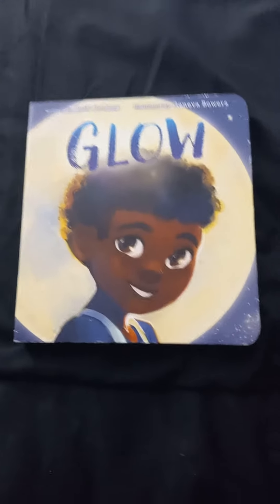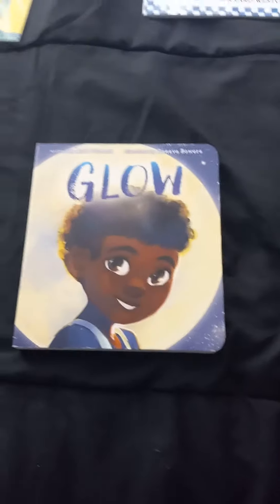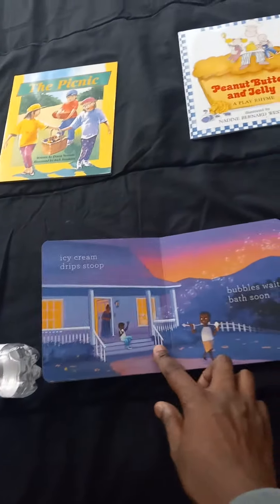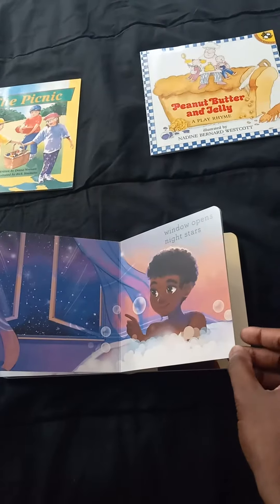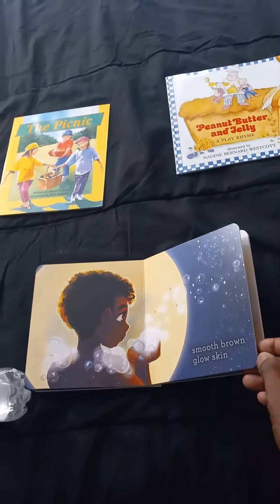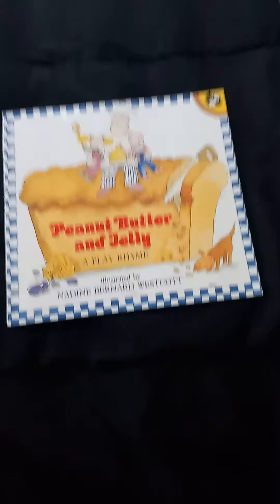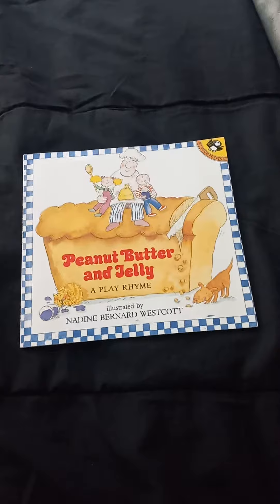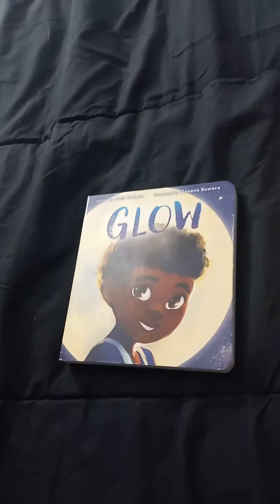STORYTIME DAY AND NIGHT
GLOW
WRITTEN BY RUTH FORMAN
ILLUSTRATED BY GENEVA BOWERS